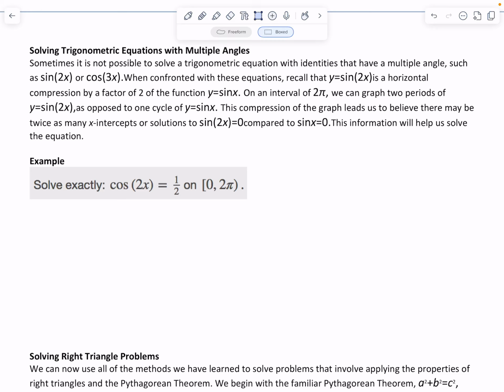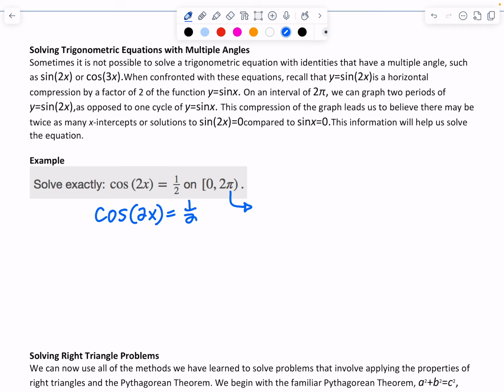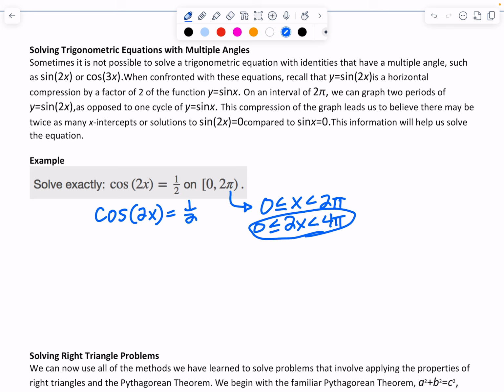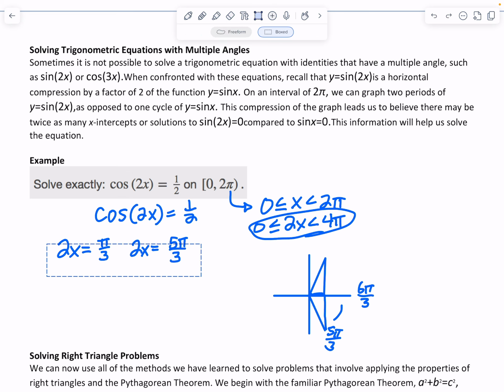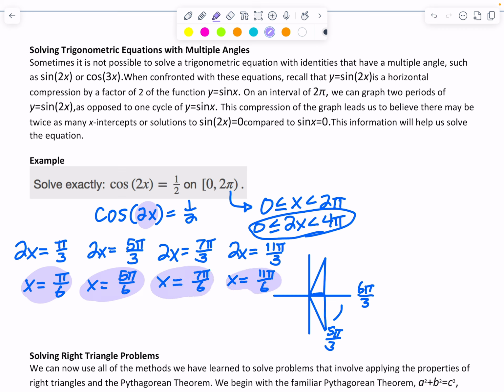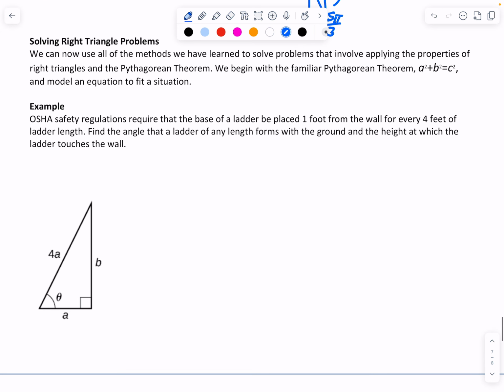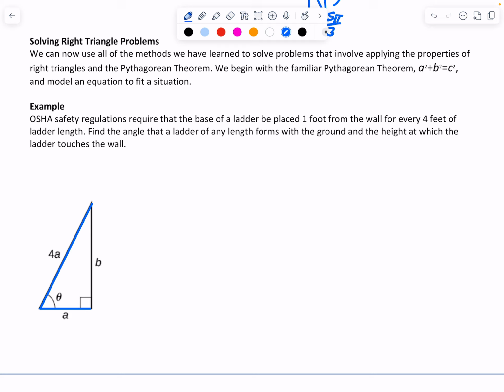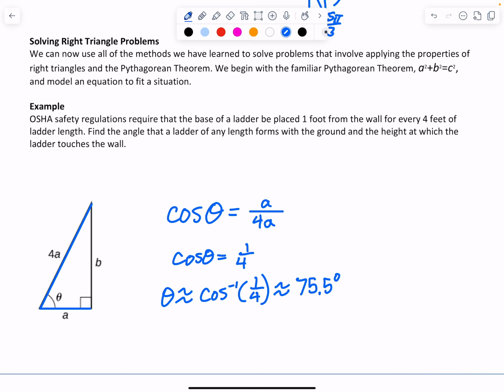Precalculus II Unit 7 Solving Trig Equations Part 4